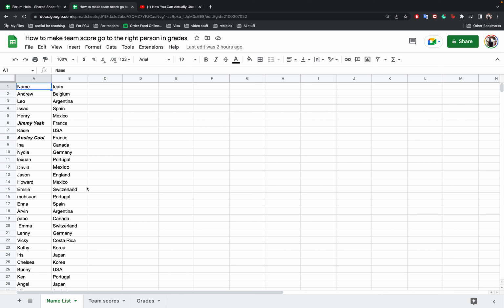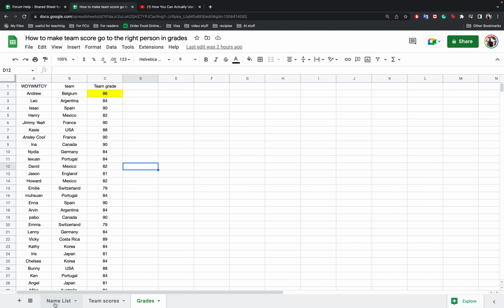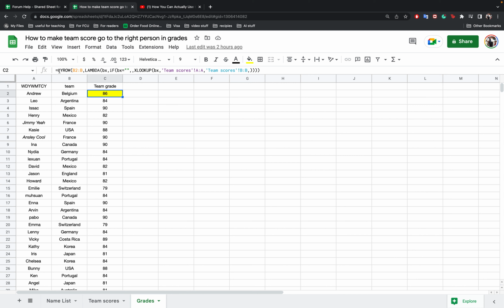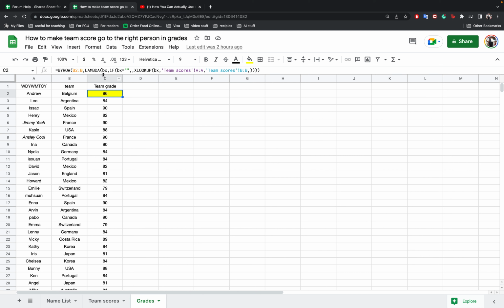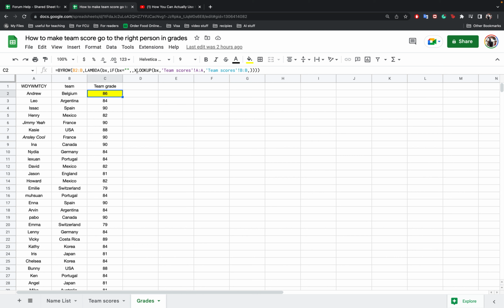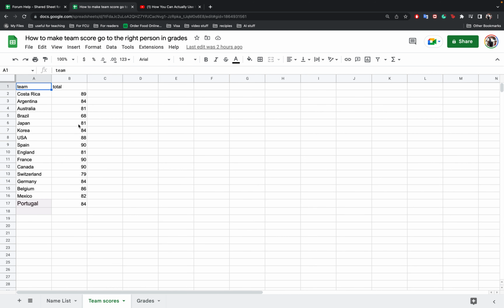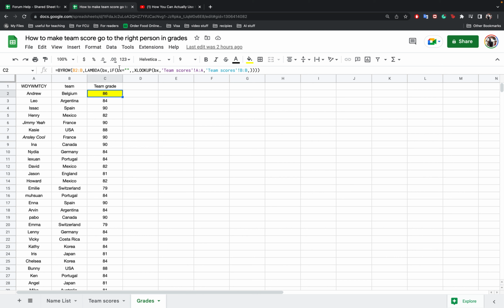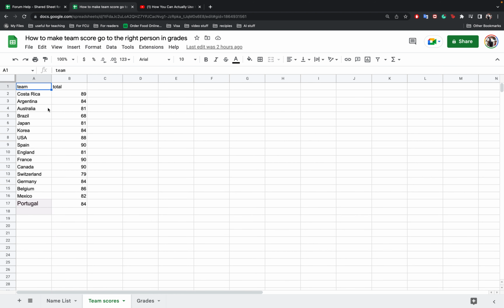How to make team scores go to the right person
This formula is a game changer= BYROW(B2:B,LAMBDA(bx,iF(bx="",,XLOOKUP(bx,'Team scores'!A:A,'Team scores'!B:B,))))

Watch the video to see how to adapt it for you. It will allow you to put people's team scores with the individual.  easy-peasy